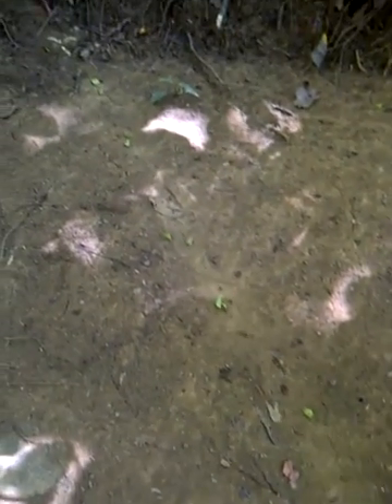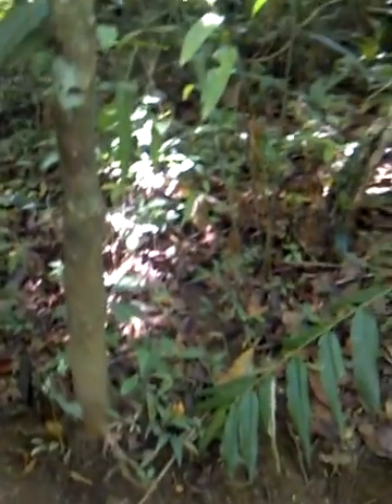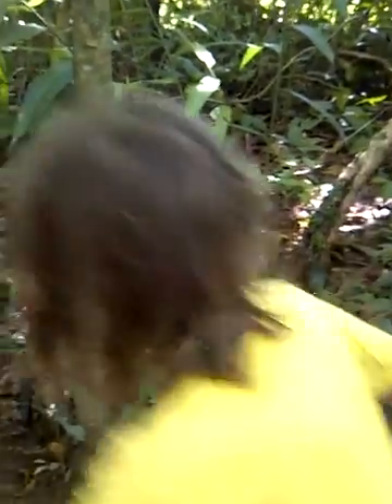Ant highway in Costa Rica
Walking a trail on a nature reserve in Quepos, Costa Rica